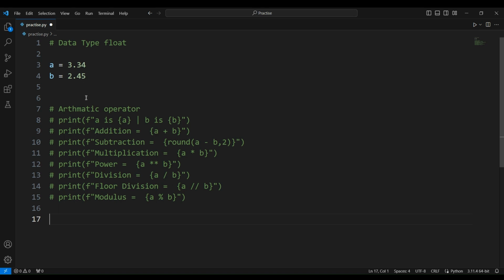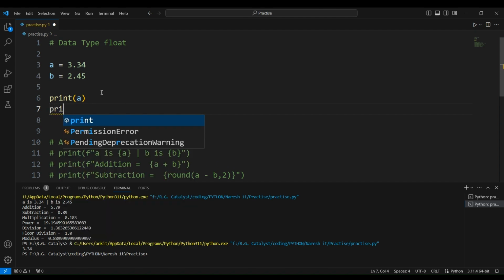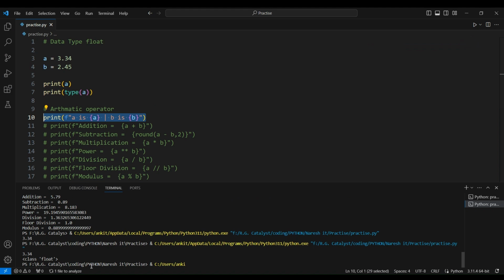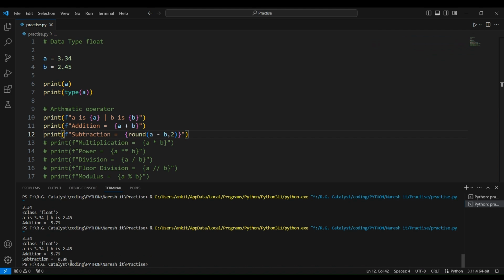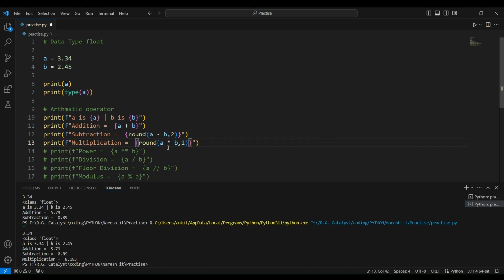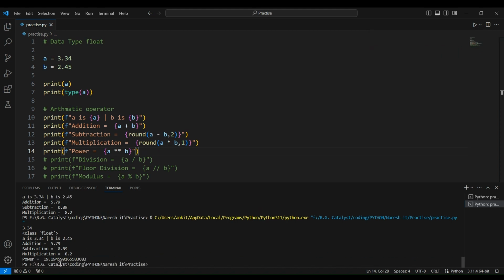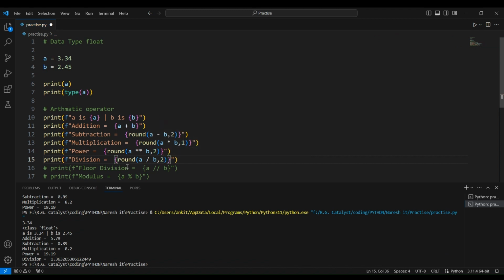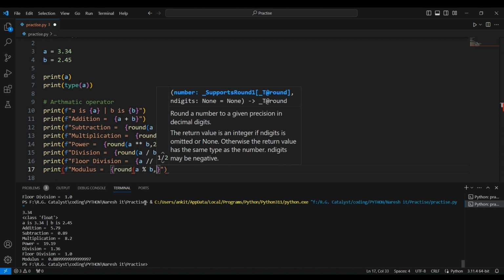Python Float Data Type Explained: Understanding Floating-Point Numbers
Are you new to Python programming and curious about how floating-point numbers work? In this beginner-friendly tutorial, join us as we dive deep into the float data type in Python. Learn what floats are, how to create and manipulate them, and common pitfalls to avoid. Whether you're just starting your Python journey or looking to deepen your understanding of numeric data types, this video is perfect for you. Watch now and master the intricacies of floating-point numbers in Python!

We will make video according to your demand.

GPay: rajulgupta024-1@okaxis